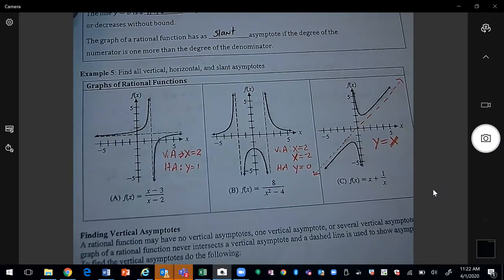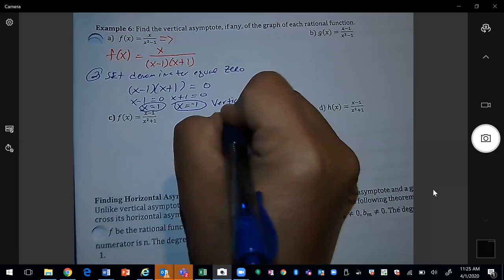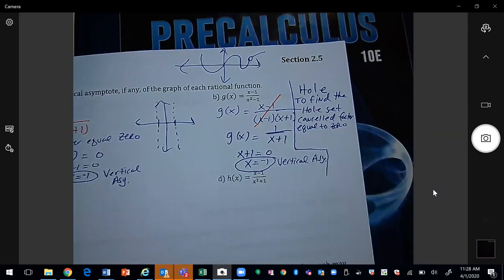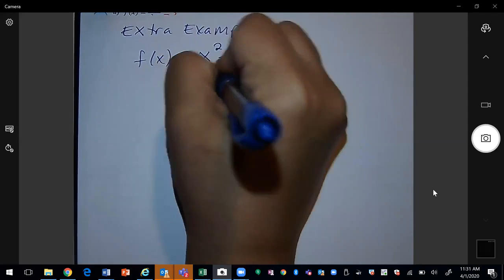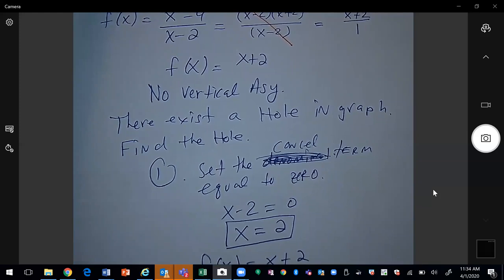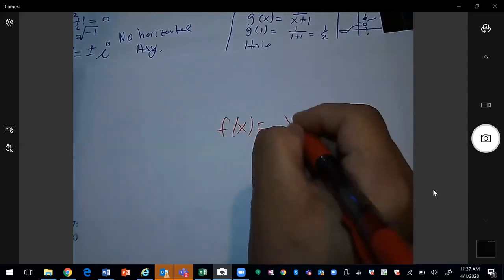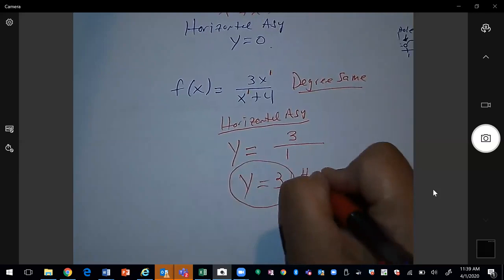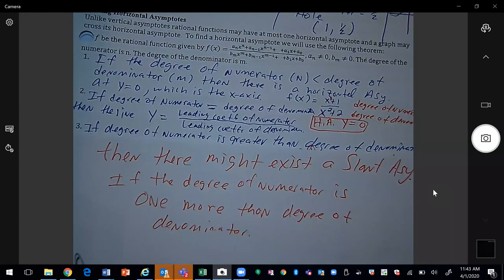Live Lecture Section 2 6 Rational Function G